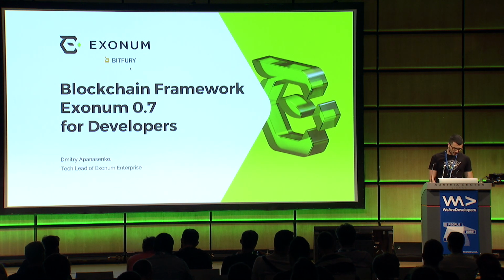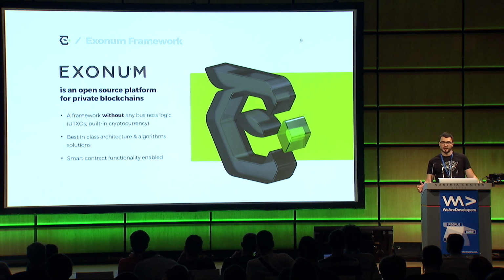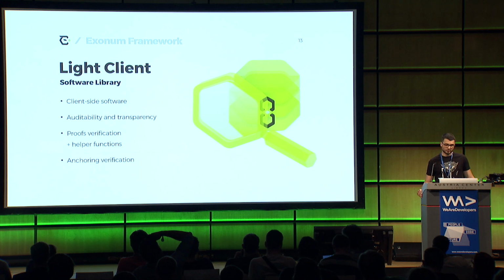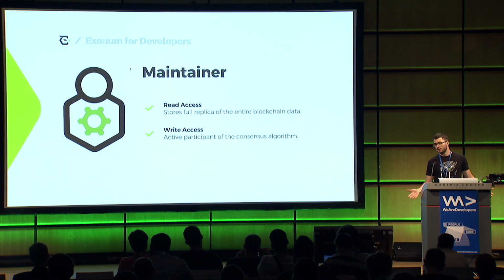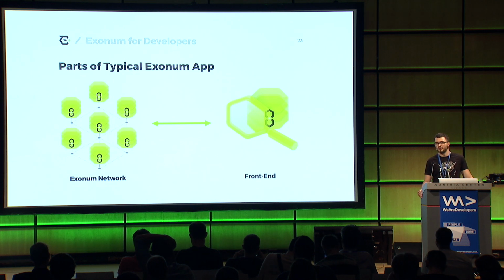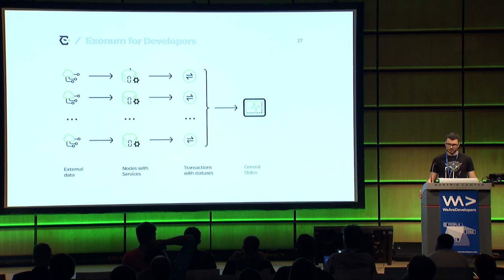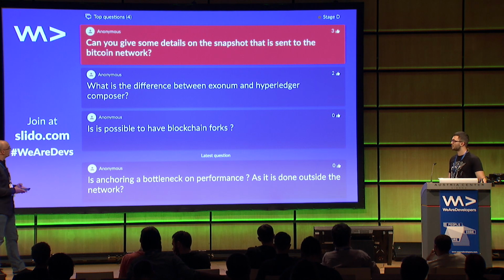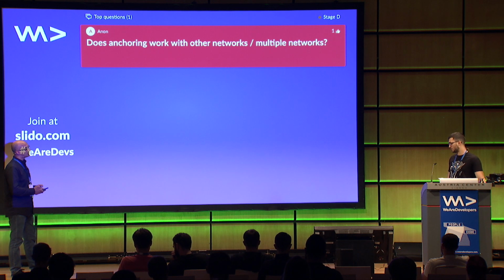Exonum, Building Secure Blockchains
This session by Dmitry Apanasenko covers the topics of Exonum, architecture & algorithms solutions, tools for development, releases of Exonum and developers community overview, BFT Consensus, anchoring and light client. It also includes a live-coding showing the architecture of the framework and examples of solutions.